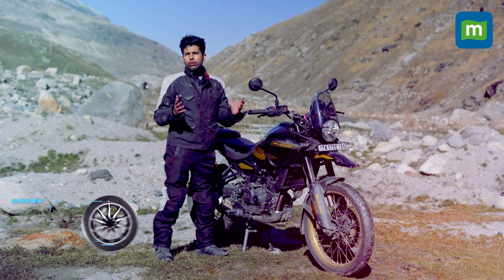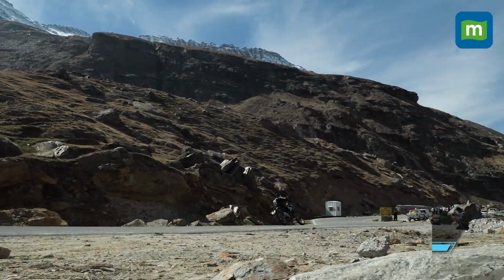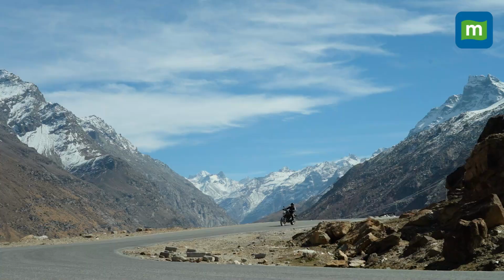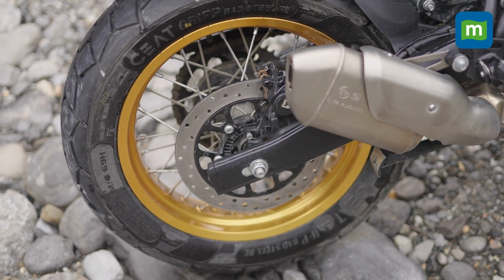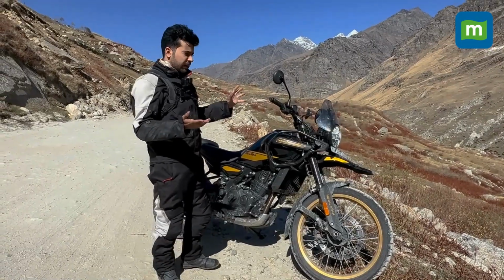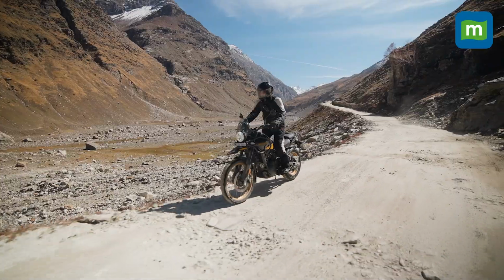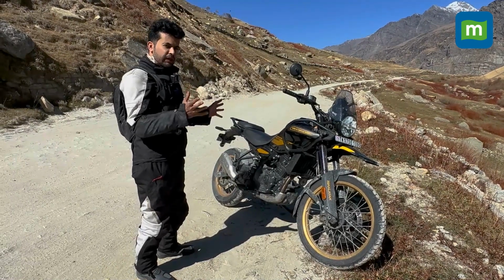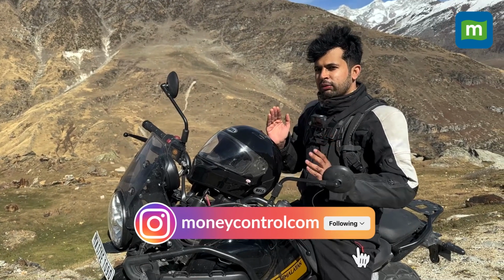Riding The New Royal Enfield Himalayan 450 In Its Natural Home | Drive Report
The emperor of middle-weight adventure tourers has returned in a brand-new avatar, with a new engine, new chassis, and more advanced off-roading capabilities. Is the taller, faster, and tech-laden Himalayan 450 just as friendly an off-road motorcycle as ever?